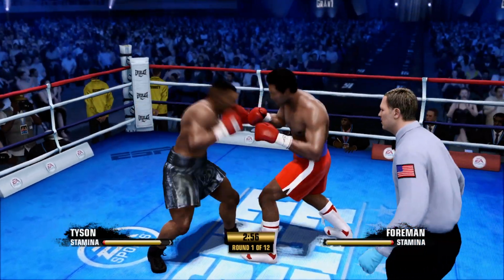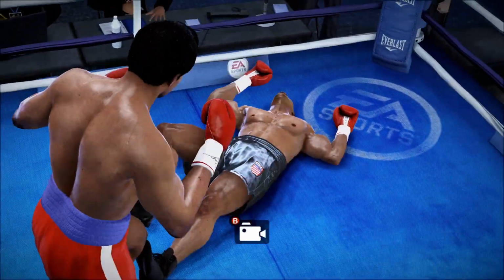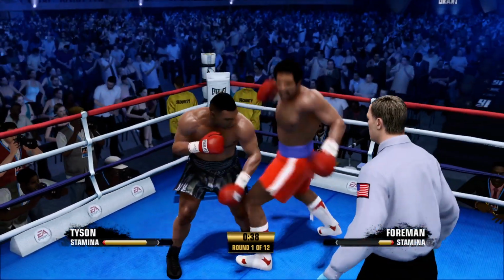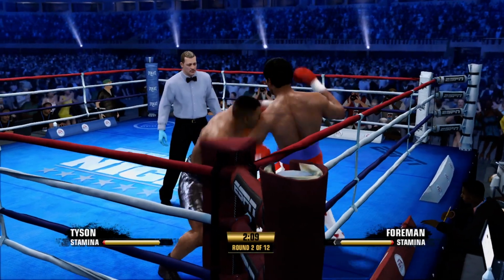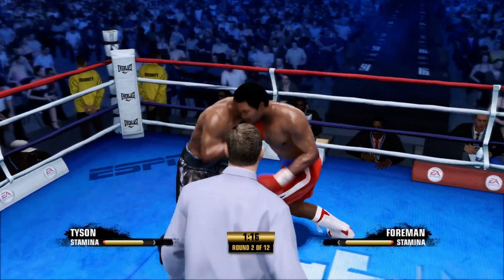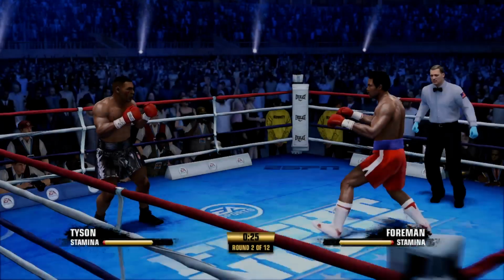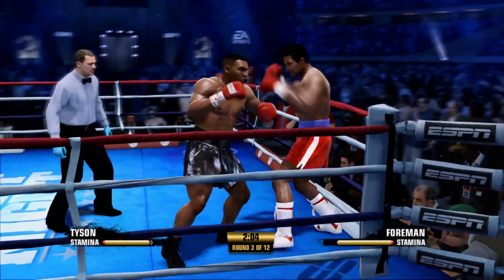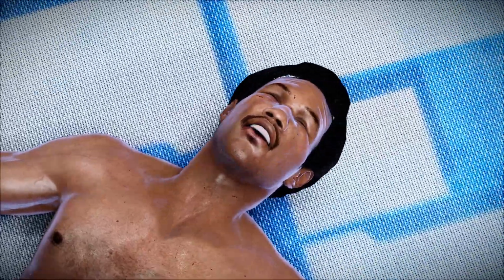FIGHT NIGHT CHAMPION 2023 Mike Tyson vs George Foreman(young) II